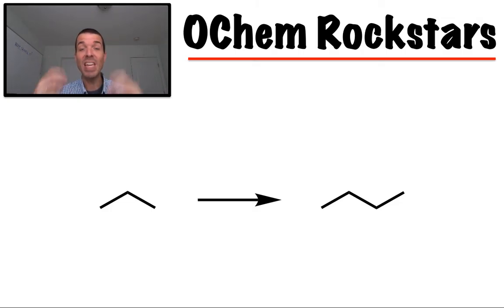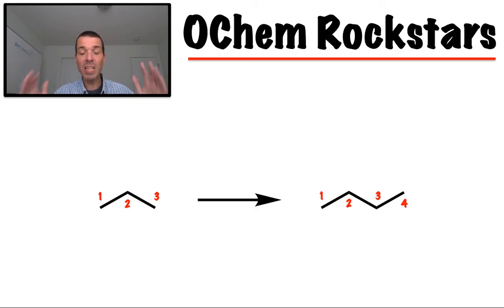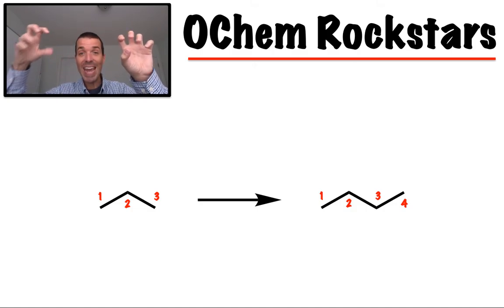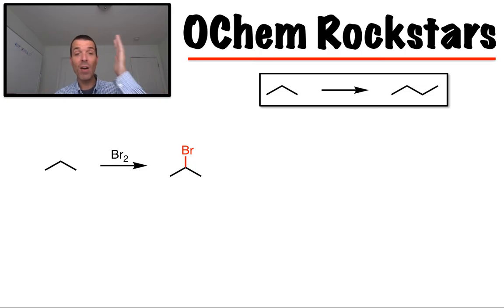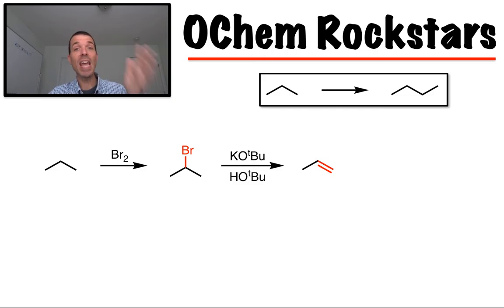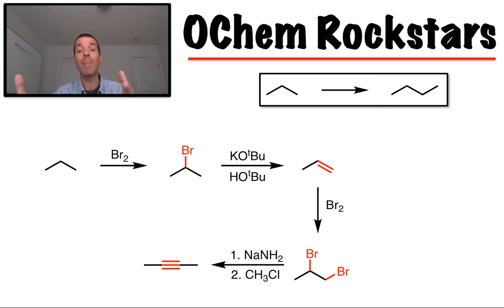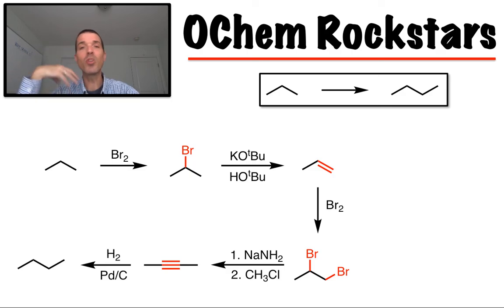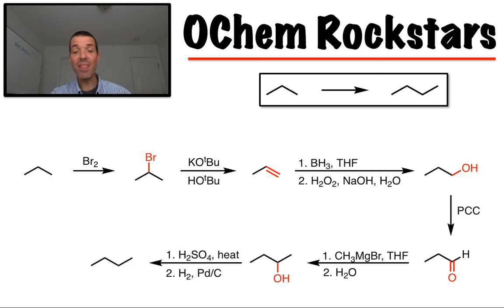Question Of The Day - SYNTHESIS